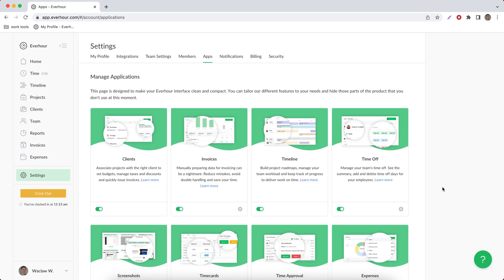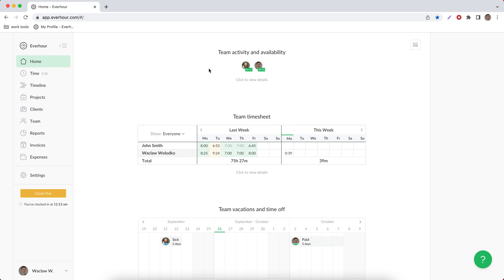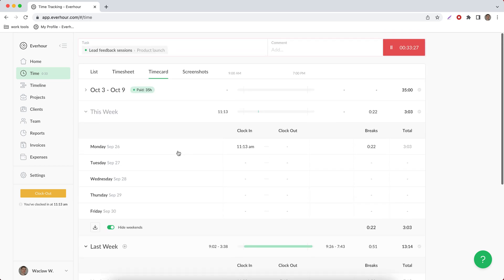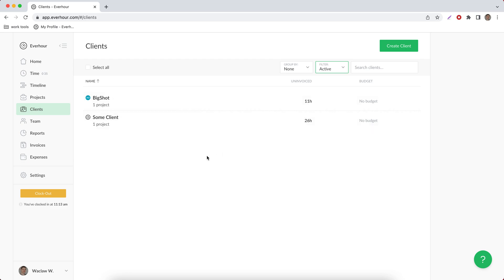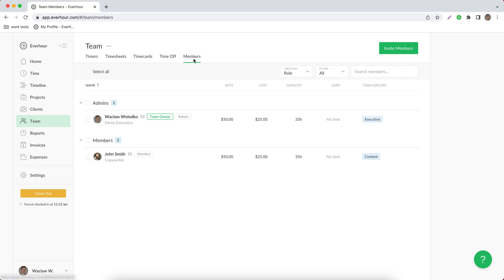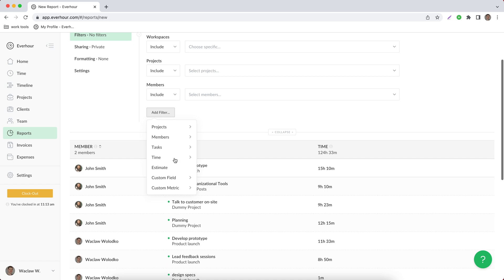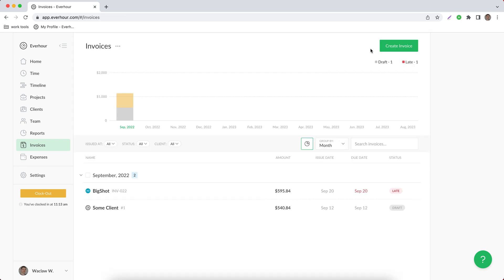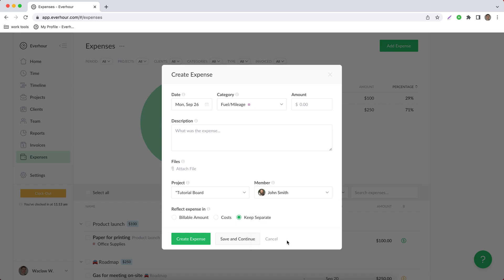Everhour Quick Tour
Home page 01:04
Time page: 02:16
Timeline page: 03:20
Projects page: 03:50
Clients page: 04:17
Team page: 04:52
Reports page: 06:14
Invoices page: 07:50
Expenses page: 10:02